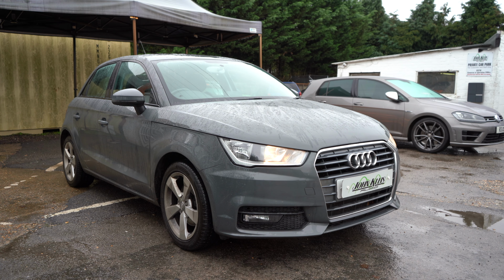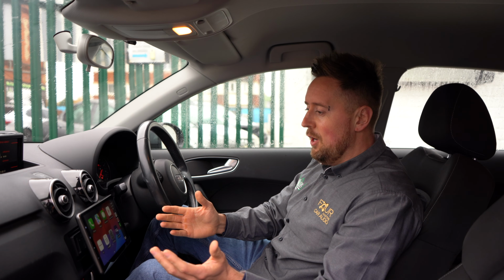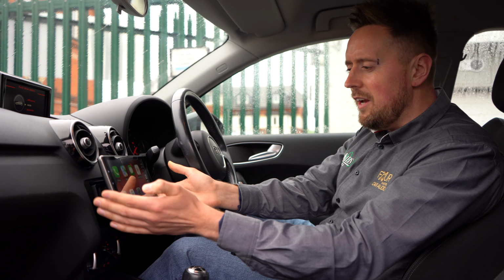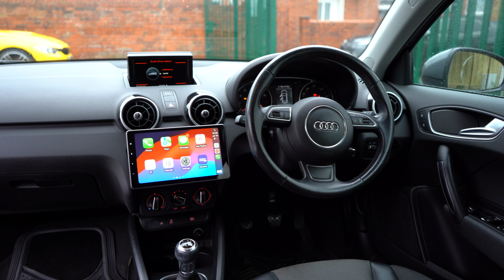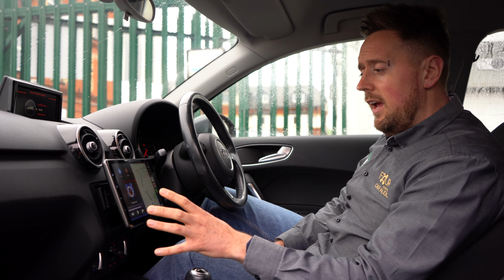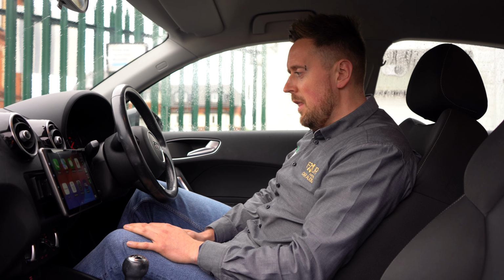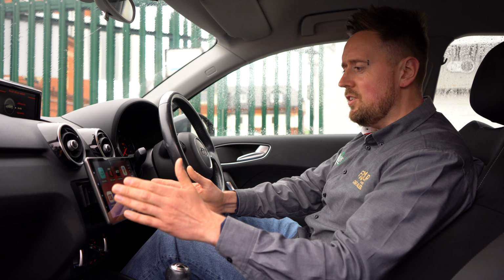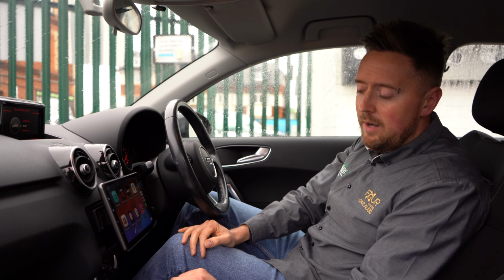Best Touchscreen CarPlay System for A1 Audi?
Not the usual Apple Carplay/Android Auto Upgrade we carry out but this customer didn't want to use the original factory screen due to it's small size and awkward location if they wanted to touch it while driving. No official fitting parts to carry out this upgrade but we did the usual thing and made it possible so that we could meet our customer needs.

For more information or a tailored quotation, please get in touch via options below:

Facebook - John Kleis Car Audio
Telephone -    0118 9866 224 (Tuesday to Saturday - 9am to 5pm)